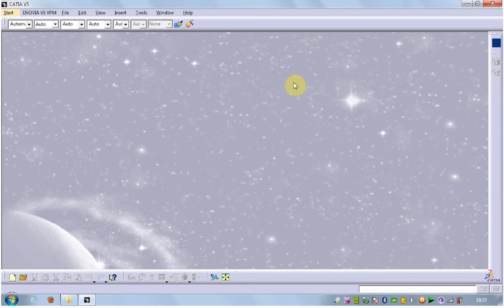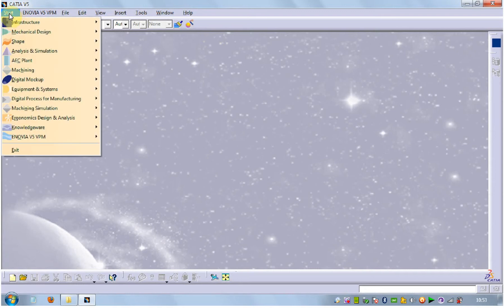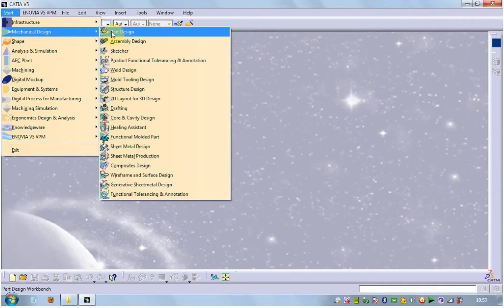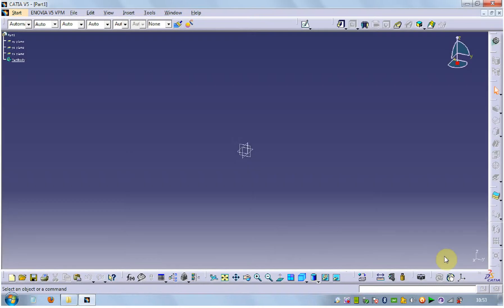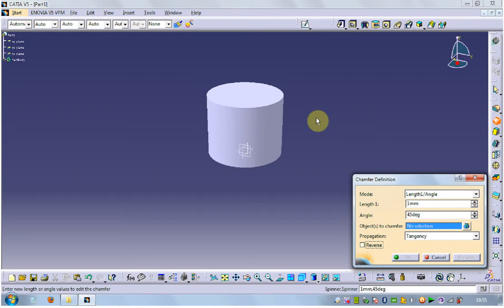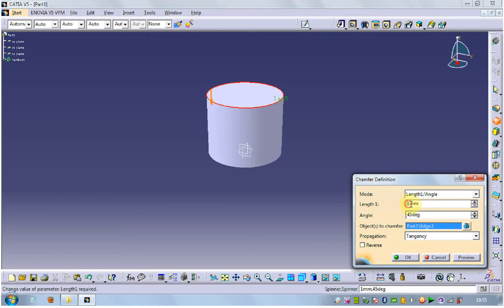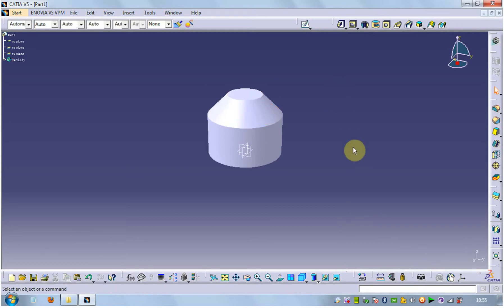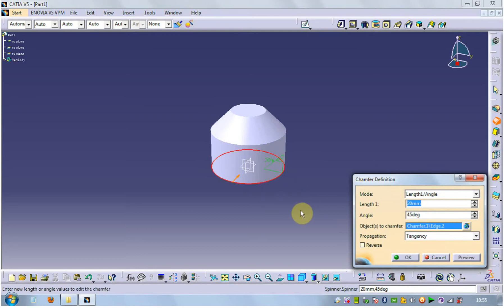catia video tutorial/ chamfer command / ved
this video will teach you, how to use chamfer command in catia V5